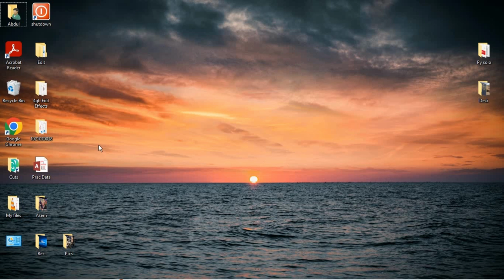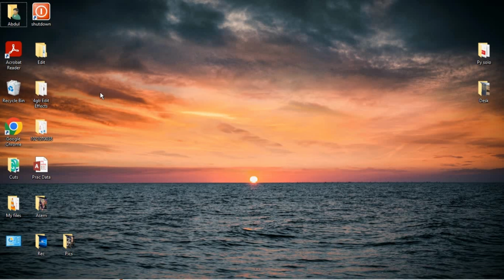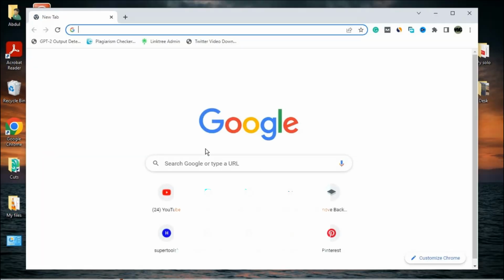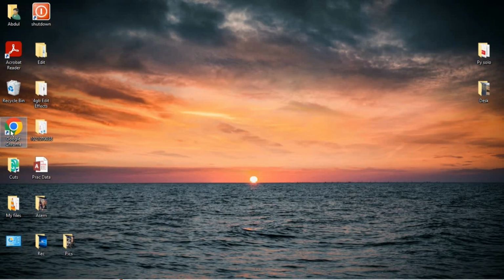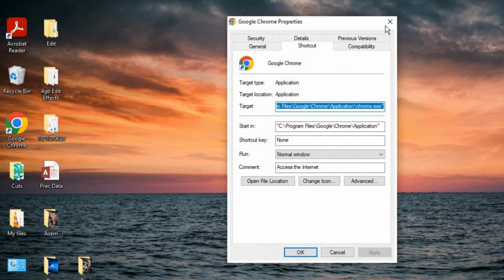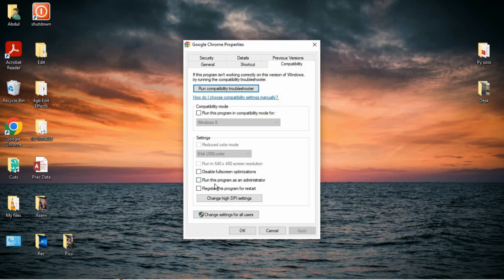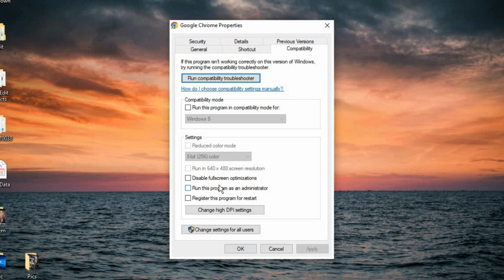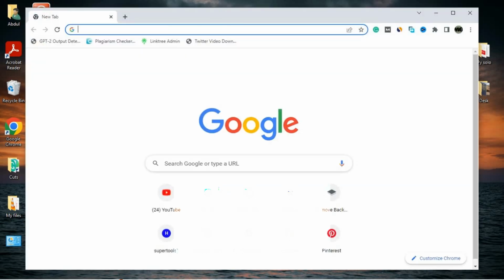How To Secure Apps for only Admin to Use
How To Secure Apps for Only Admin to Use OR  How to Block Others From Using My PC Apps

Use These Apps For Content Optimization (SEO)